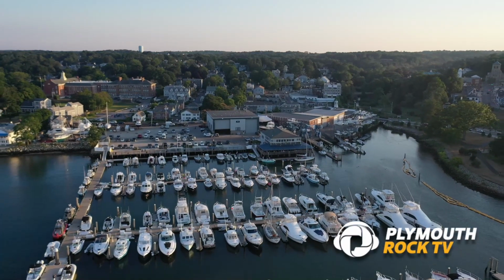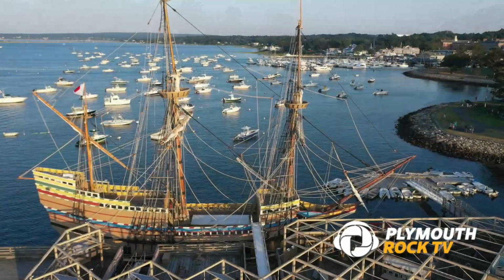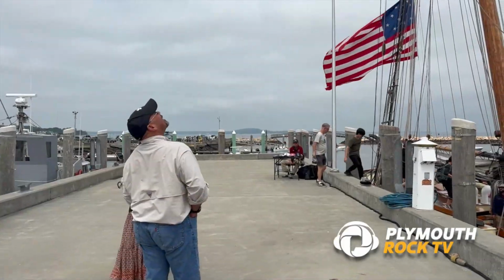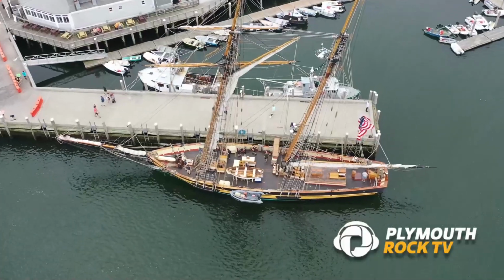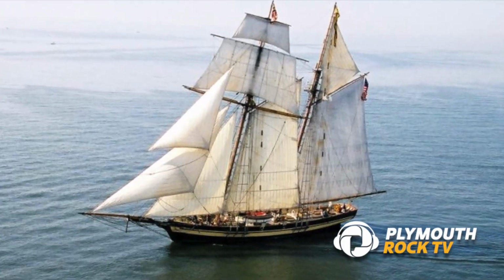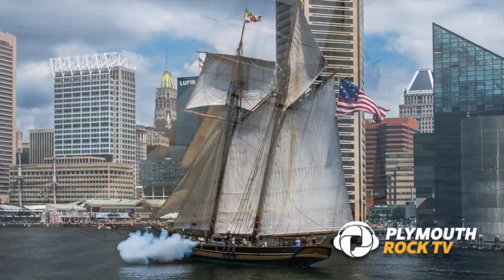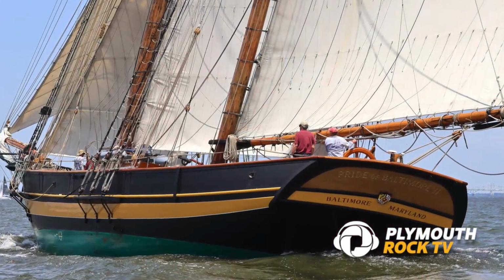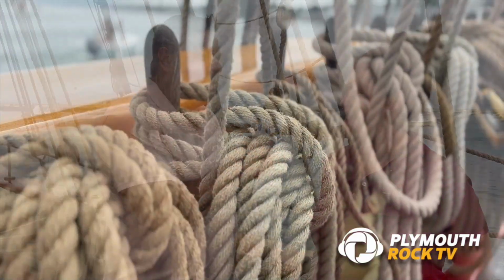Pride of Baltimore visits Plymouth MA- Plymouth Rock TV by Chuck Nilosek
The Pride of Baltimore, the first Baltimore Clipper to be built in 150 years, and the first tall ship to represent a city and a state. She visited Plymouth MA the weekend of August 15th 2024 for a few days, until she is off to Baltimore on Monday the 19th.

 Altogether, she logged more than 150,000 nautical miles, equal to six times around the globe. She sailed further in nine years than most sailing vessels travel in their lifetimes.

Plymouth Rock TV is a streaming platform designed to shine a spotlight on the amazing people, places, things, business's, stories, events and creators, who dedicate their lives to the pursuit of their passions.
PRTV was founded by Chuck Nilosek & Ken Park of Oktane Media, and can be found on all streaming devices and services.  (Roku, Apple TV, Amazon Fire Stick, iOS, Android and more.
Plymouth Rock TV is the BEST of New England with shows like Above New England, Life is Great New England, Totally Random Thoughts with John Taglieri, Offering Something with Michael Bernier and more.

Founder Charles Nilosek

Produced by Chuck Nilosek from Plymouth Rock TV, Life is Great New England, Oktane Media and Drone New England.